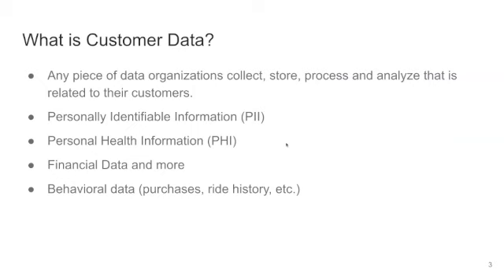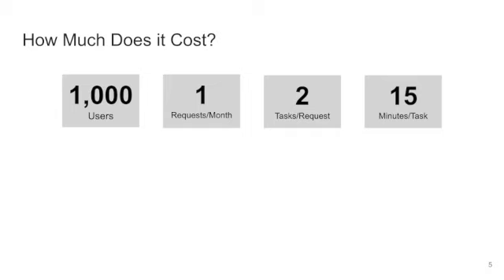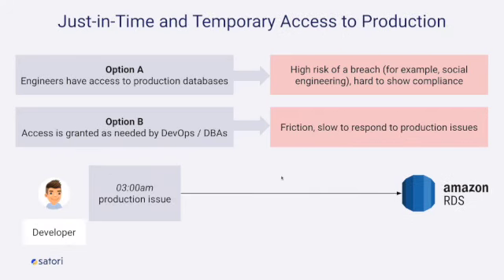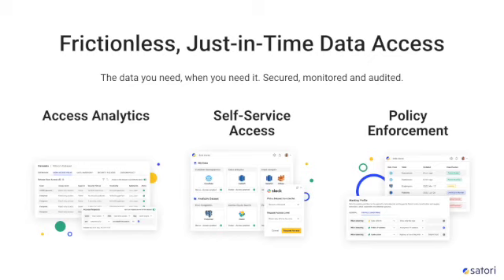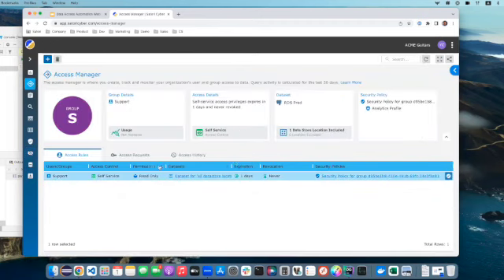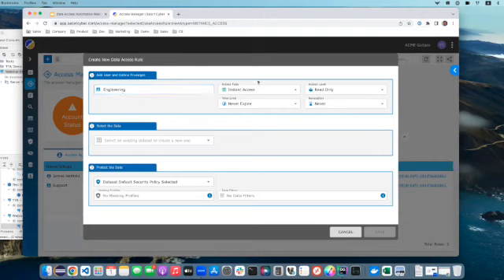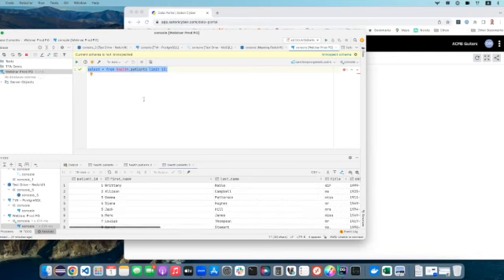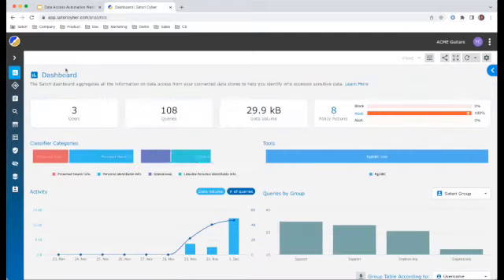Webinar: Data Access Automation with Satori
In this session, Yoav Cohen, Satori’s CTO and Co-Founder, focuses on the following:
* Understanding the cost of managing access to data at scale
* Using Satori to automate the manual process for provisioning and de-provisioning of access to data in AWS RDS
* Learn how to use the new Satori Access Manager to manage access at scale while improving productivity for admins and users